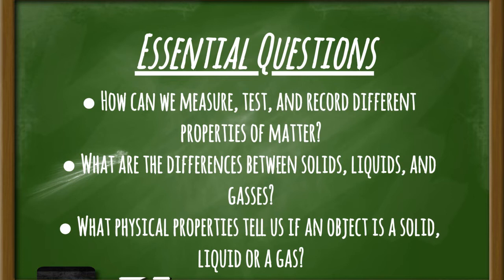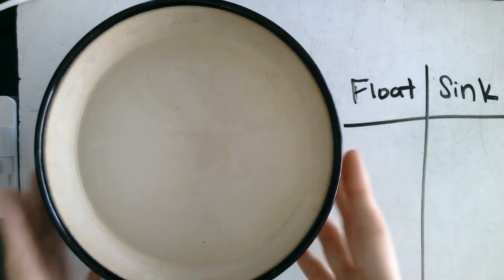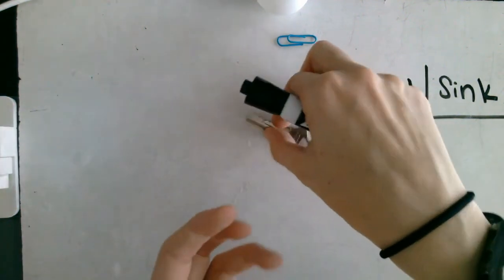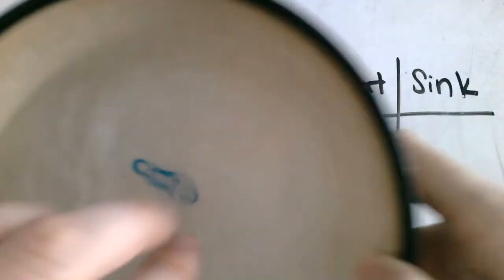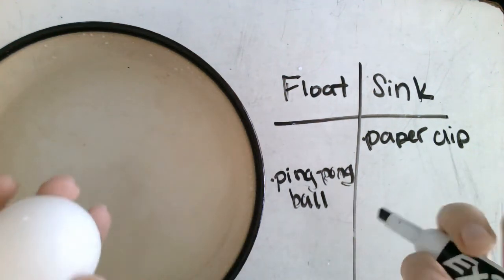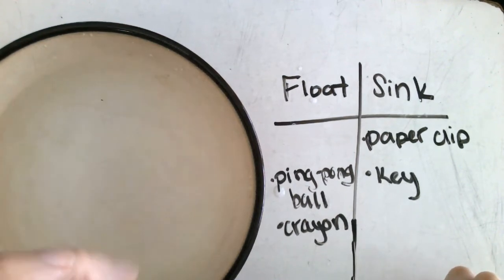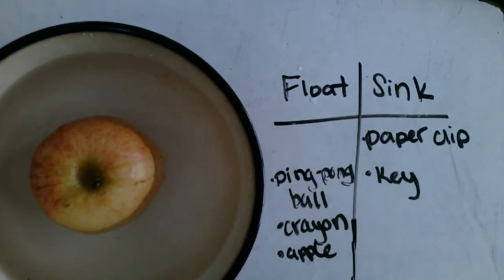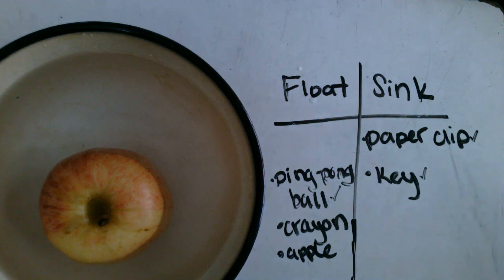5th Matter Unit 3 Lesson 3